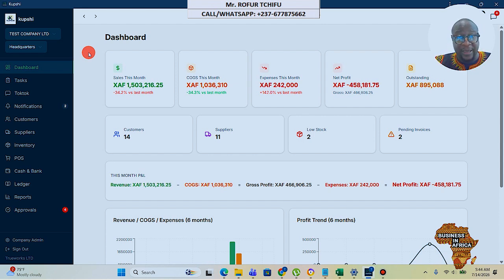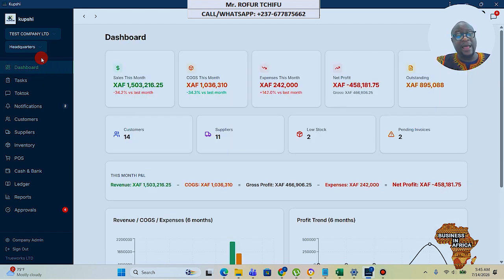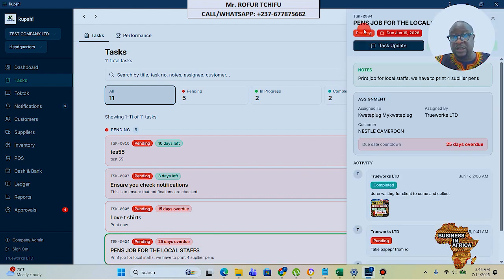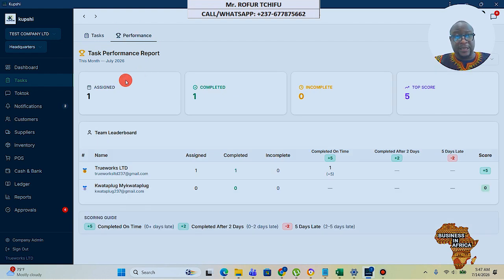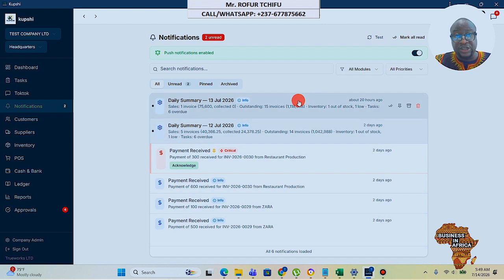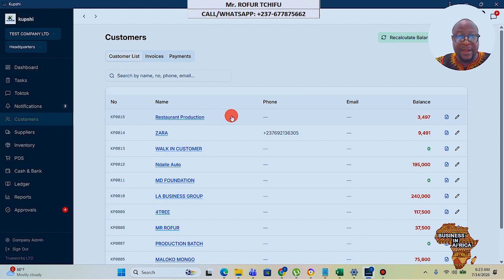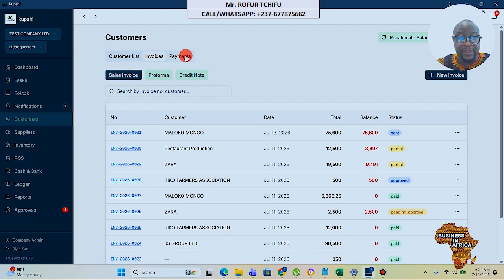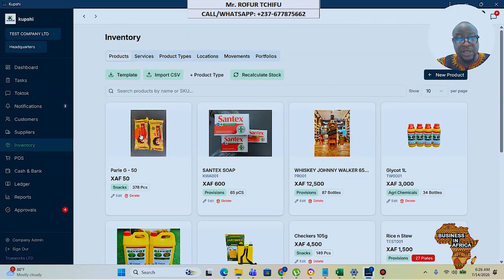The ERP Built for African Businesses Kupshi ERP Demo (Part 1), Doing Business In Cameroon 2026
**The ERP Built for African Businesses | Kupshi ERP Demo | Part 1**

Welcome to the first episode of our **Kupshi ERP Demo Series!**

In this video, you'll discover how **Kupshi ERP** is helping African businesses simplify operations by bringing **accounting, inventory, sales, purchases, customers, suppliers, cash & bank management, payroll, reporting, and more** into one powerful, easy-to-use platform.

Whether you run a:

* 🛒 Retail Shop or Supermarket
* 🏭 Manufacturing Company
* 🚜 Farm or Agribusiness
* 🍽️ Restaurant or Hotel
* 💊 Pharmacy
* 🏢 Service Business
* 📦 Wholesale or Distribution Business

Kupshi ERP gives you the tools to **manage smarter, grow faster, and increase profits**.

### In this video you'll learn:

✅ What Kupshi ERP is
✅ Why it was built for African businesses
✅ Key features and benefits
✅ How it can improve your business operations
✅ What to expect in the upcoming demo series

This is **Part 1** of our complete Kupshi ERP training and demonstration.

**Kupshi ERP – Africa's Business Fixer.**

## 📌 YouTube Tags (Comma Delimited)